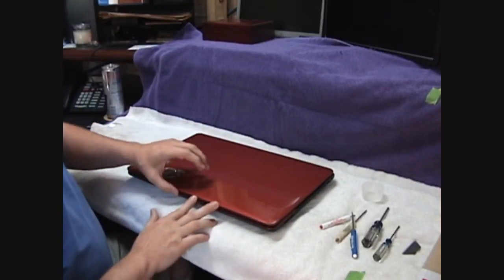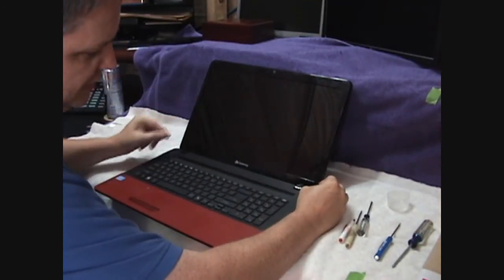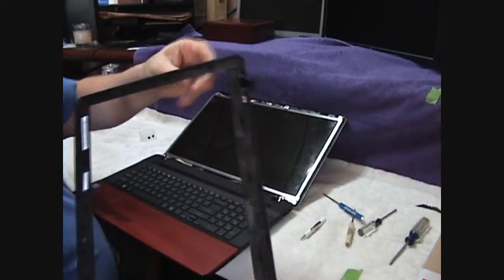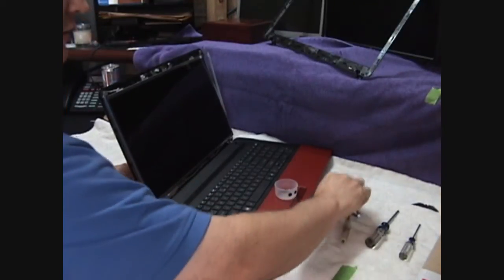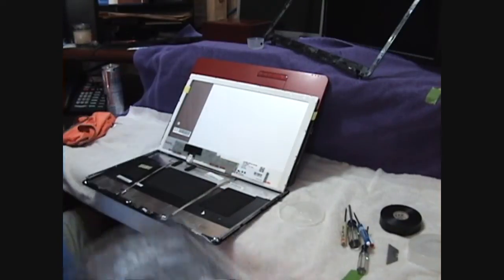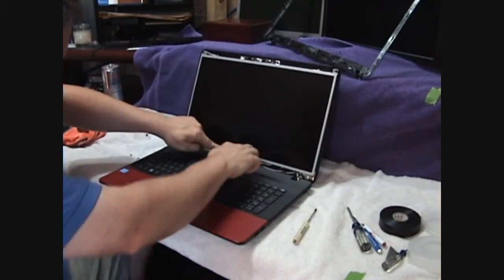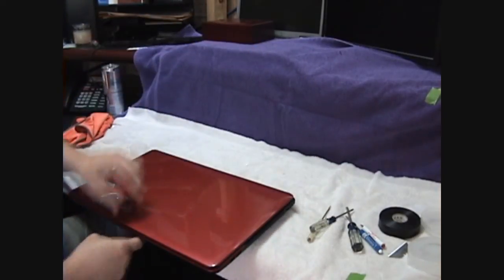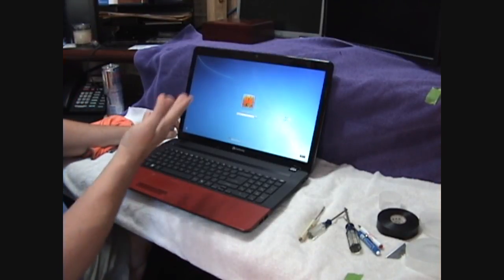Laptop screen replacement / How to replace laptop screen Gateway NV77H18u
Video walk through of how to replace broken LCD screen on Gateway NV77H18u laptop.   It is the same process for all NV77H models, this one for the HVC model 18u.